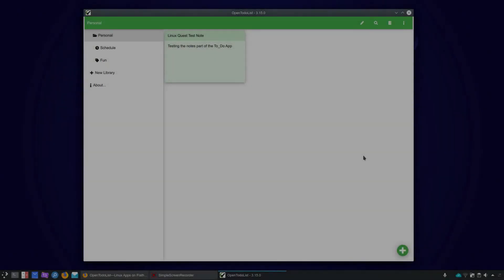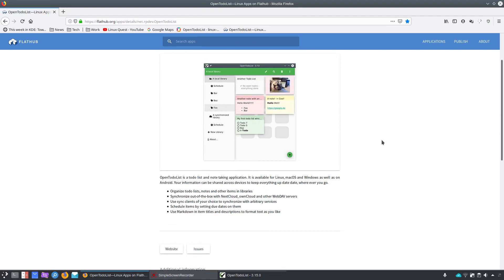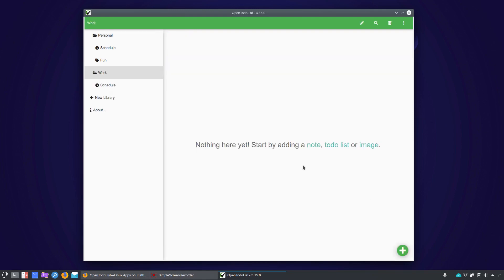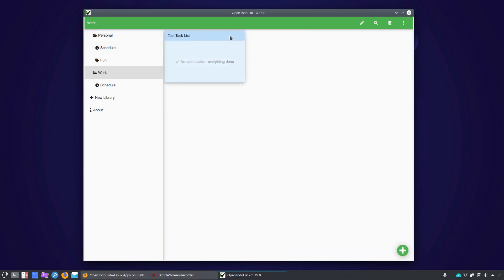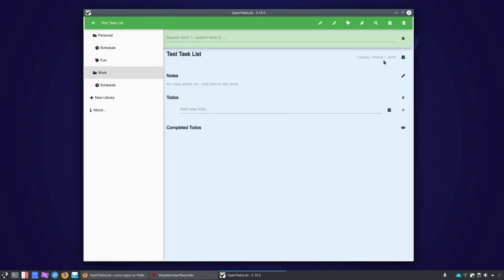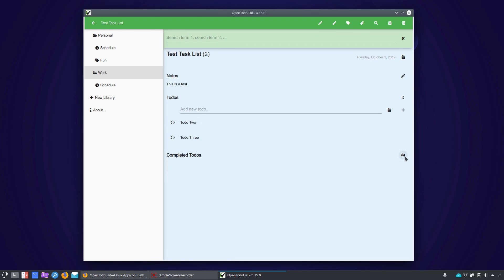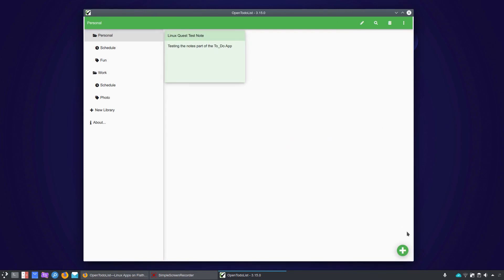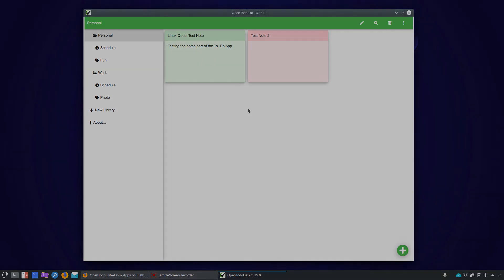Featured Linux App: Open ToDo List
This is a look at a great Task -Todo -Note app for Linux. Would love your feedback in the comments section. Open ToDo List